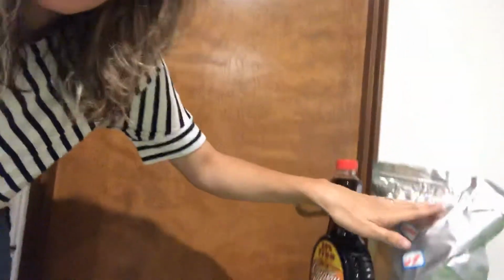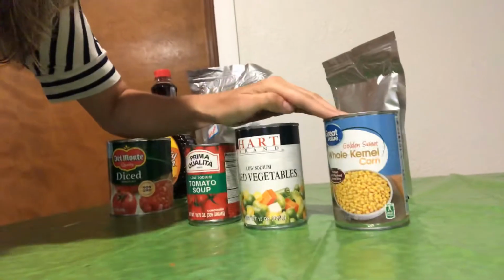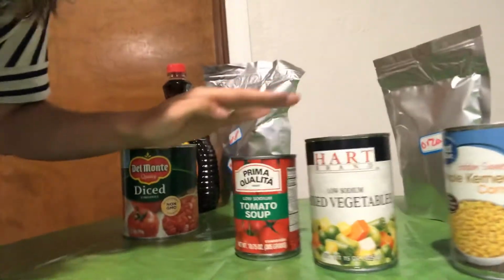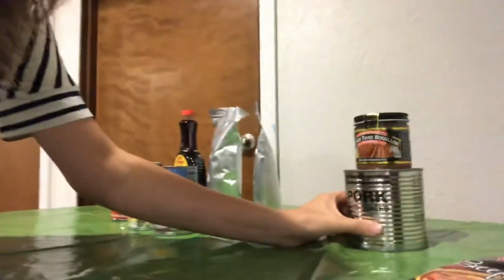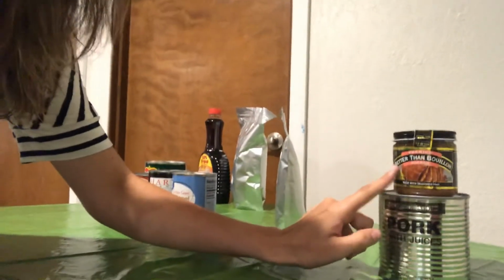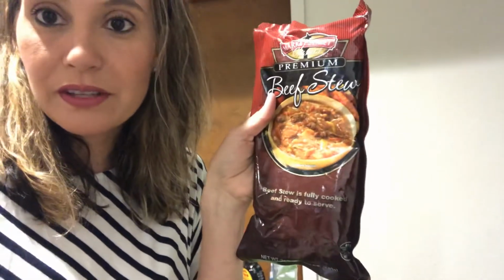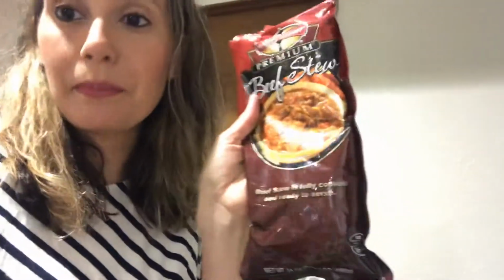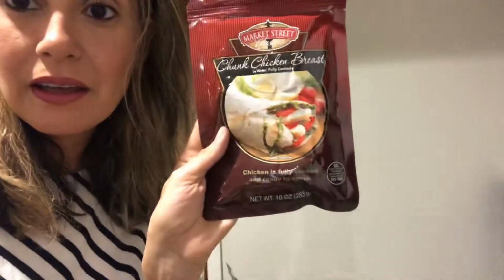Emergency food storage |Best advice for new prep | Emergency Food 2020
I’m a mom of 5 and I like to prepare for any emergency. In this video I have one of the best advice for any new  family preparing for Emergency Food Storage in 2020

NOTE: I, NOT promoting any of this food. This is just what I have at home and currently use by my family.